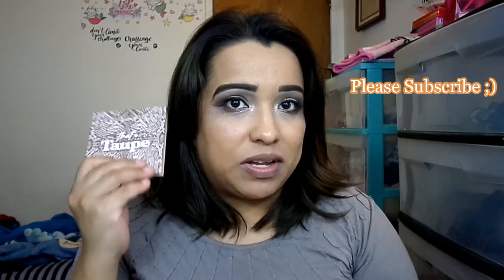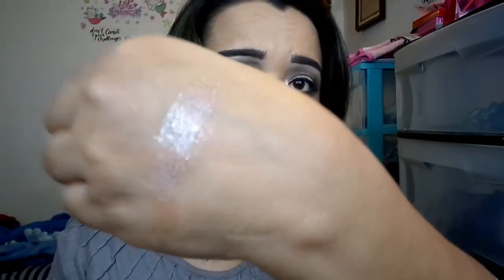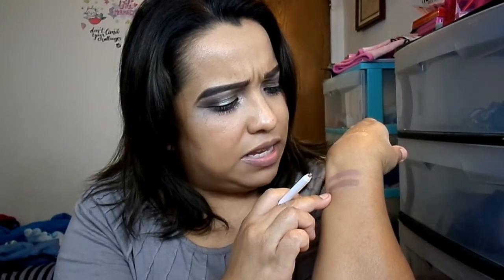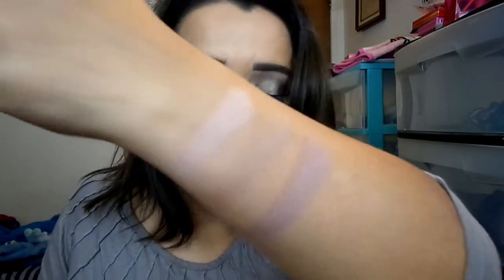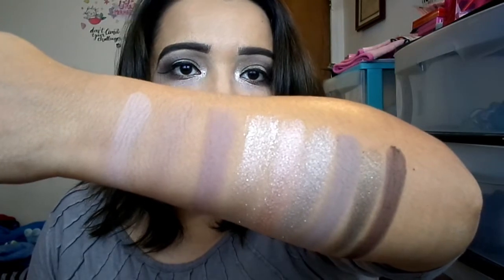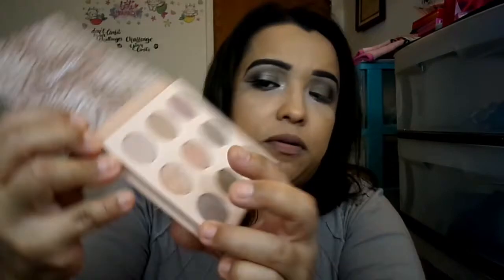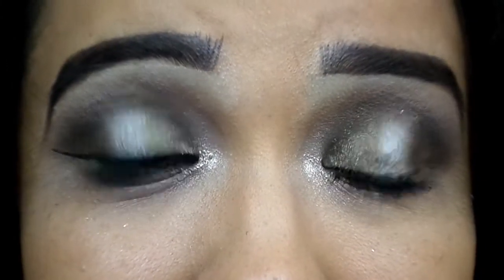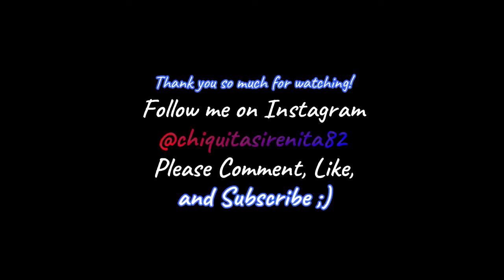Colourpop That's Taupe Palette Review, Tutorial, & Swatches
Hello Mermaids!

Today I'm doing a review, tutorial, and swatches of Colourpop That's Taupe palette.

Time Stamps:

Super Shock Shadows- 2:34
Ritz- 2:52
Koosh- 3:34

Lippie Pencil- 4:28
Cool BFF- 5:17
Ashton- 5:41

Ultra Glossy Lip- 6:27
Queen Cobra- 7:10
Rattler- 7:44

Palette Swatches- 9:50

This palette retails for $14 and I will leave the link to the entire collection down below.